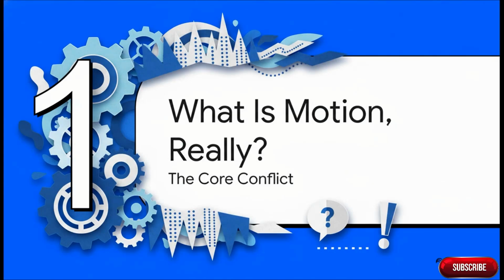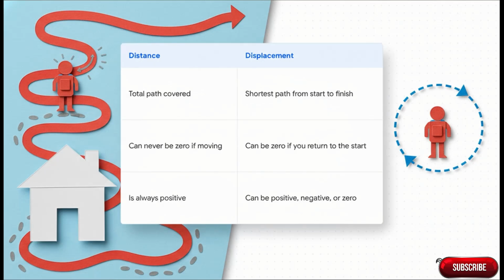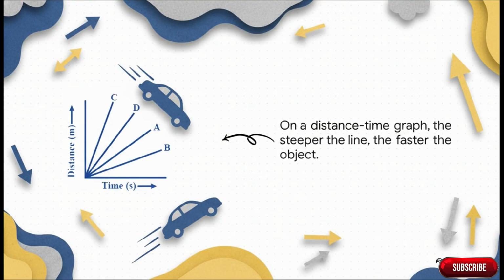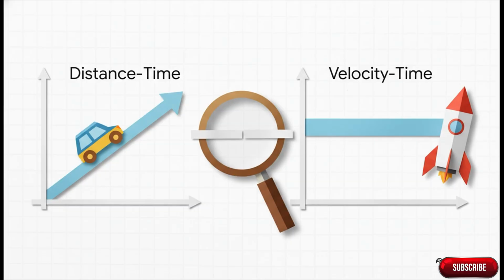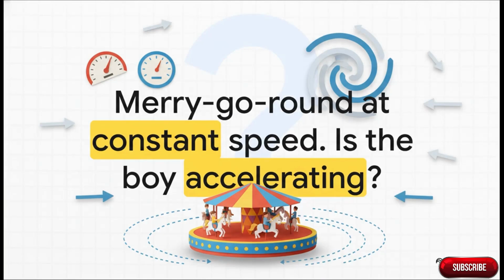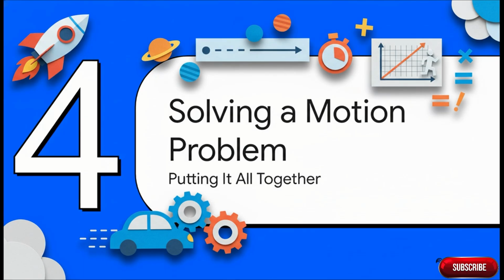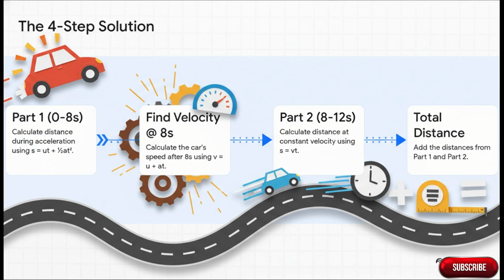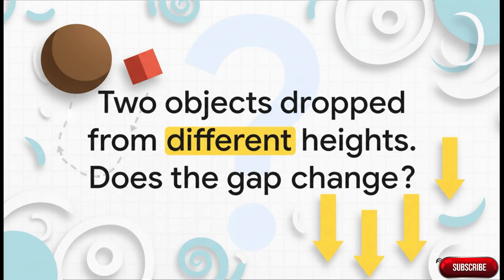Class 9 Physics Major Principles Explained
In Class 9, Physics transitions from general "science" into a more rigorous study of the laws that govern the physical world. It focuses heavily on Mechanics—the study of motion, forces, and energy.Here are the major principles explained.1. Describing Motion (Kinematics)Before you can calculate force, you have to understand how to describe movement.Distance vs. Displacement: Distance is the total path traveled, while displacement is the shortest straight-line distance from start to finish.Scalar vs. Vector: Physics distinguishes between quantities that only have magnitude (speed) and those that have magnitude and direction (velocity).The Three Equations of Motion: For objects moving with uniform acceleration, we use these fundamental formulas:$v = u + at$$s = ut + \frac{1}{2}at^2$$v^2 = u^2 + 2as$2. Force and Newton’s LawsThis is the heart of Class 9 Physics. It explains why things move.Newton’s First Law (Inertia): An object will resist any change to its state of motion. Mass is a measure of this inertia.Newton’s Second Law: The rate of change of momentum is proportional to the applied force. This gives us the famous formula:$$F = ma$$Newton’s Third Law: For every action, there is an equal and opposite reaction. These forces always act on two different bodies.Momentum ($p$): The "power" of a moving object, calculated as $p = mv$. In any collision, the total momentum remains constant (Conservation of Momentum).ShutterstockExplore3. GravitationPhysics at this level takes Newton’s laws and applies them to the entire universe.Universal Law of Gravitation: Every object in the universe attracts every other object. The force is calculated as:$$F = G \frac{M \times m}{d^2}$$Free Fall and '$g$': You’ll learn that all objects fall at the same rate regardless of mass (neglecting air resistance). On Earth, this acceleration due to gravity ($g$) is approximately $9.8\text{ m/s}^2$.Mass vs. Weight: Mass is constant everywhere; Weight is a force that changes depending on the gravity of the planet you are standing on ($W = mg$).4. Work, Energy, and PowerThis principle connects the concepts of force and movement to the "fuel" of the universe.Work: Done only when a force causes displacement ($W = Fs \cos \theta$).Kinetic Energy ($E_k$): The energy of motion, defined as:$$E_k = \frac{1}{2}mv^2$$Potential Energy ($E_p$): The stored energy due to position (height), defined as:$$E_p = mgh$$Law of Conservation of Energy: Energy cannot be created or destroyed; it only changes forms (e.g., potential energy turning into kinetic energy as a ball falls).5. Sound and WavesSound is a form of energy that travels as a longitudinal mechanical wave.Nature of Sound: It requires a medium (solid, liquid, or gas) to travel and cannot move through a vacuum.Characteristics: You'll study frequency (pitch), amplitude (loudness), and speed.Echo and Ultrasound: Understanding how sound reflects off surfaces and how high-frequency waves are used in medical imaging and sonar.ShutterstockExplorePro-Tip for Class 9 PhysicsThe most common mistake students make is forgetting to convert units to the SI System. Always ensure mass is in kg, distance is in meters, and time is in seconds before you start your math!